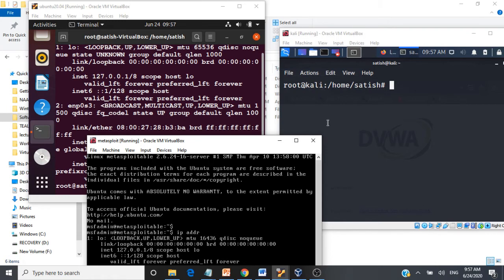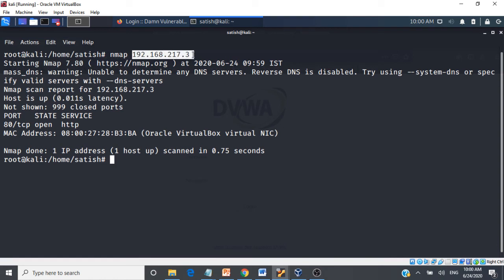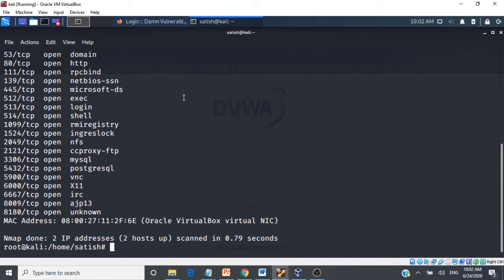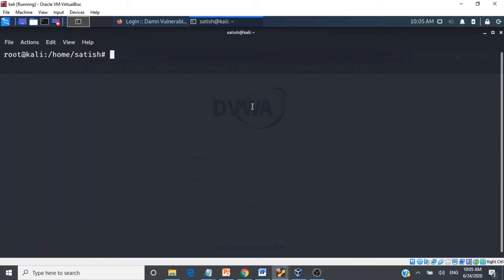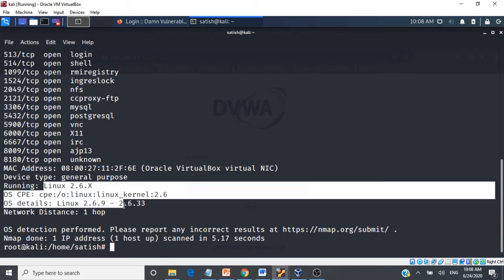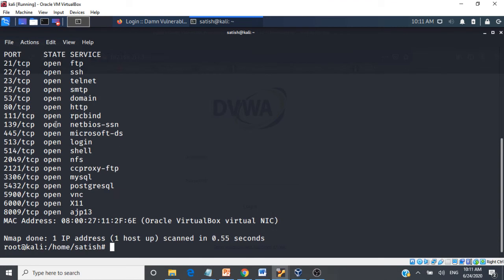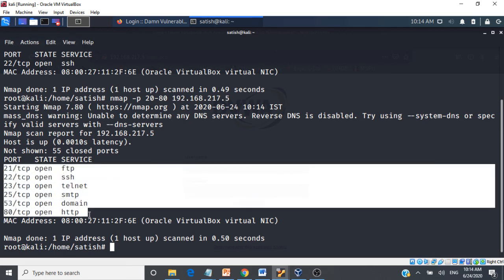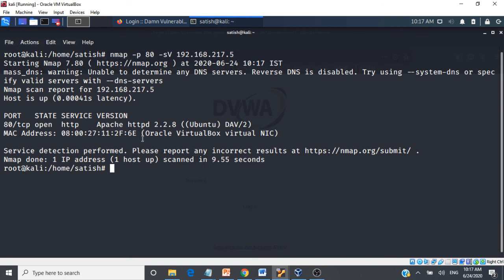NMAP demo using Kali Linux 2020 - Ethical Hacking - Cyber Security #6